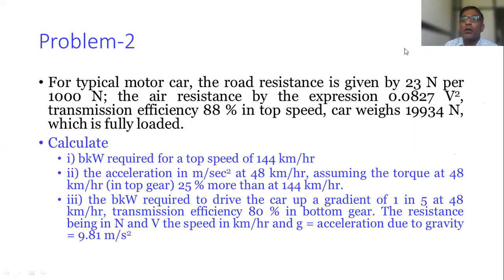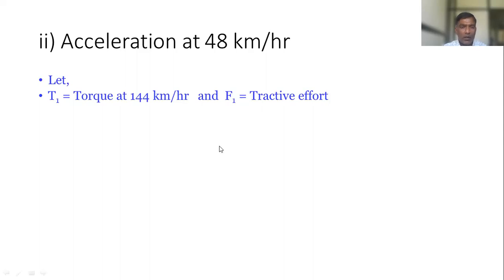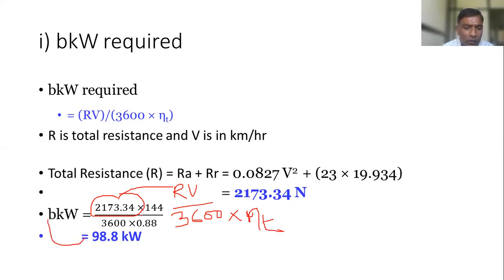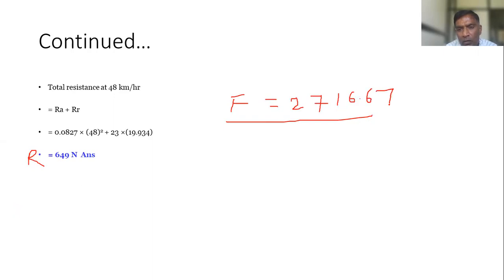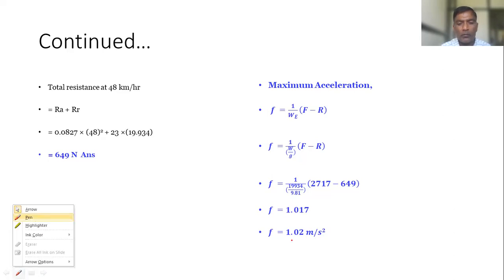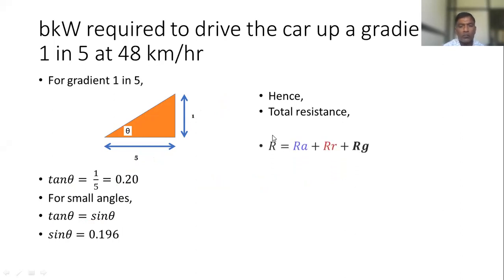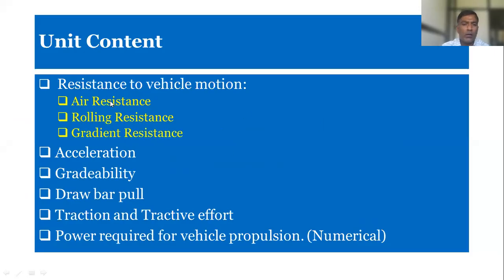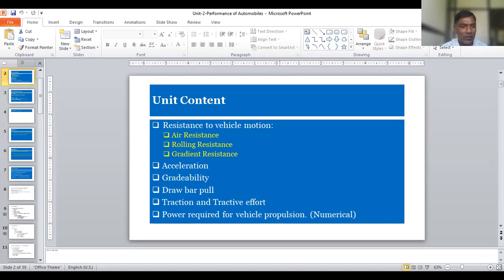L 14 Performance of Automobile 01 00 pm to 02 00 pm 21 10 2021